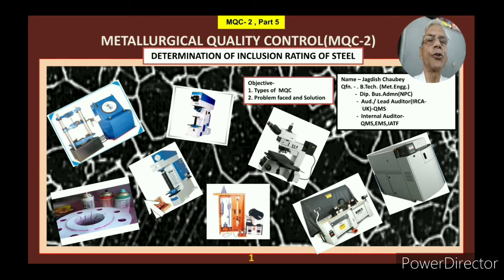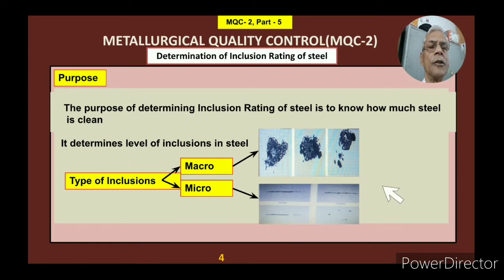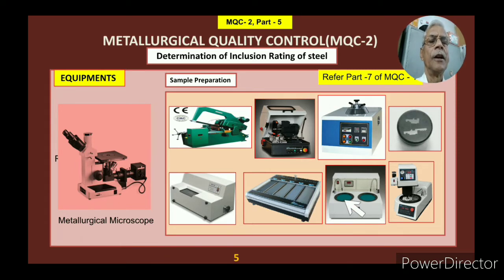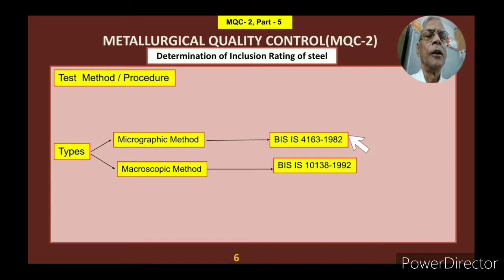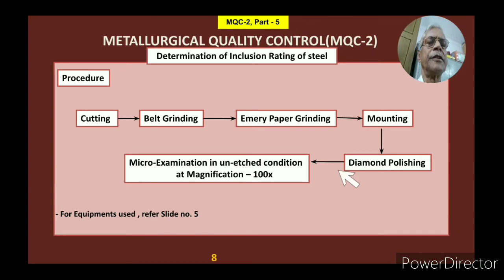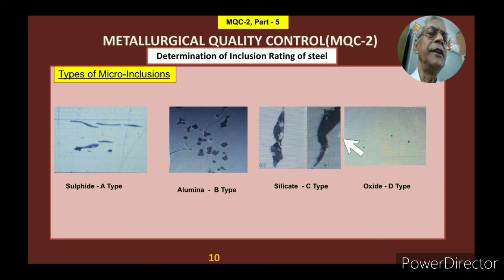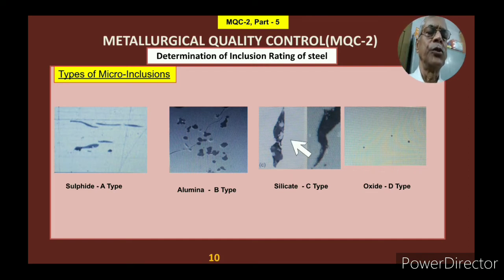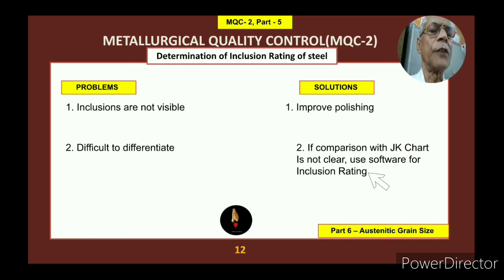MQC-2 Part-5 E on Determination of Non Metallic Inclusion in Steel in English - Jagdish Chaubey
Non Metallic inclusion in the steel are harmful but they are present inspite of refining. This video describes various types of inclusion, types of micro- inclusions,their appearance under microscope, famous JK Chart for comparison, sample preparation, precautions to be taken and prolems and their solutions.Very helpful to all involved in this activity.How to differentiate between Sulphide and Silicate inclusions explained in simple manner.